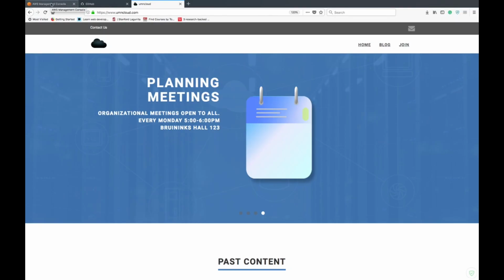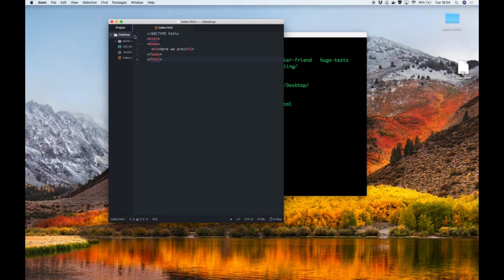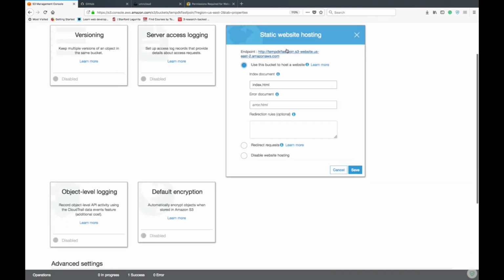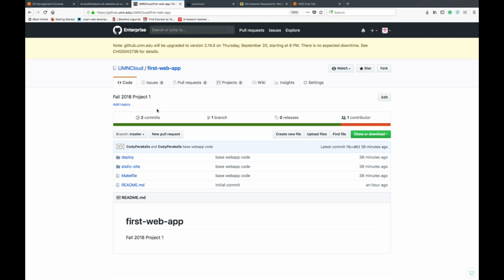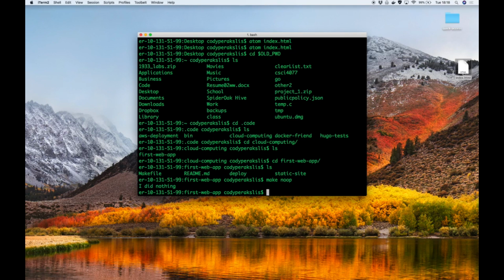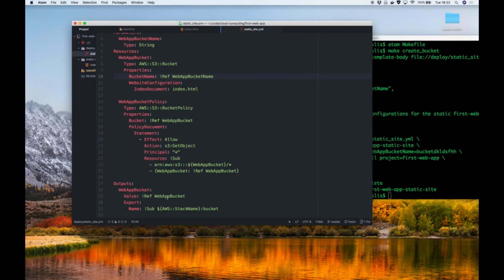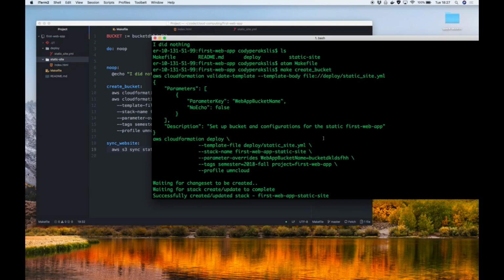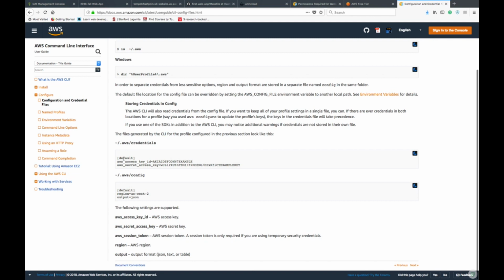Static Website Hosting - How to Host a Static Website on AWS S3?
Learn how to host a static site (such as your built react single page application), so an S3 bucket which has static web hosting enabled.  We'll also show you how to point a subdomain to your bucket.

Timestamps:
00:00 intro
00:44 Setup and Configuration

JSON Permission Code: Modify  "arn:s3:::example-bucket/*"
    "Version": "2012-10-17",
    "Statement": [
            "Sid": "PublicReadGetObject",
            "Effect": "Allow",
            "Principal": "*",
            "Action": [
                "s3:GetObject"
            "Resource": [
                "arn:aws:s3:::example-bucket/*"

S3 stands for Simple Storage Service, an online storage service that allows you to store unlimited files in the cloud.

► Why would I use S3 instead of a regular host?
Regular shared hosting providers charge you a fixed amount every month. That's regardless of the amount of files you store or the amount of visitors you get. Most cheaper webhosting companies also don't cope well with high traffic websites. Suddenly got featured on Reddit or Hacker News? A regular hosting provider might suspend your account for all the traffic! With S3 you only pay for what you use and it's highly scalable.

To give you an example of cost: when my blog receiver 1000 visitors per month I was paying just 6 cents to host it!